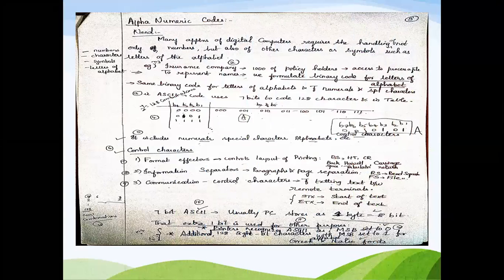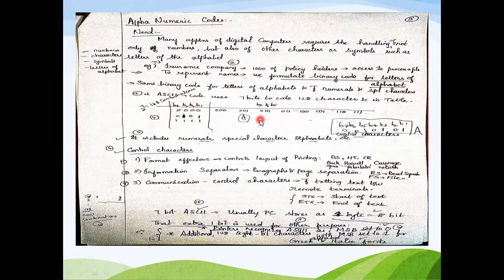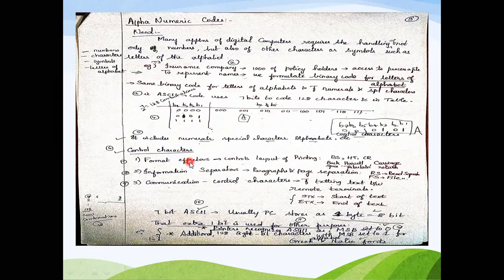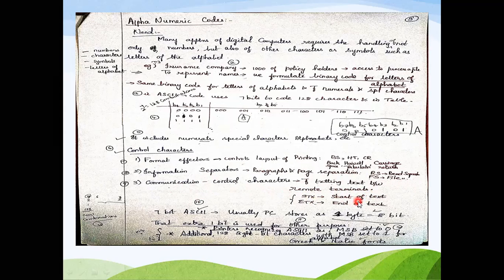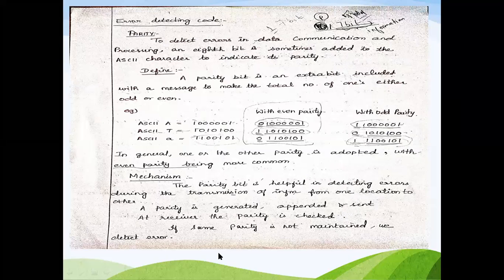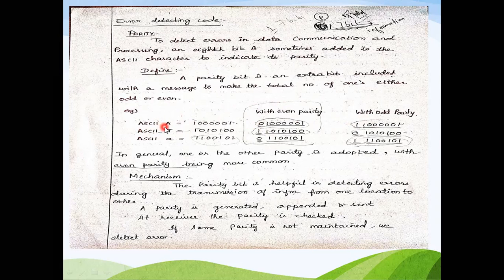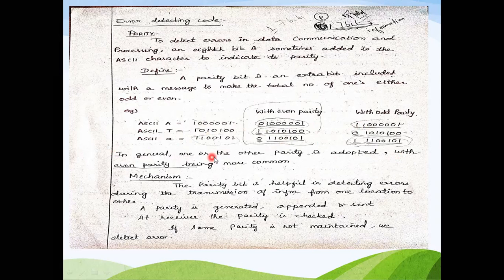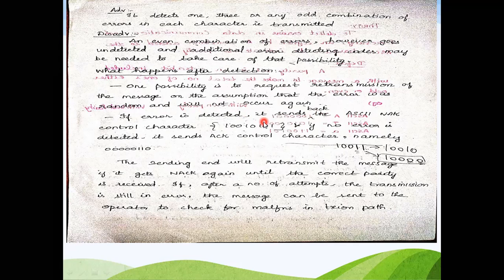Alpha Numeric codes and Error Detecting codes